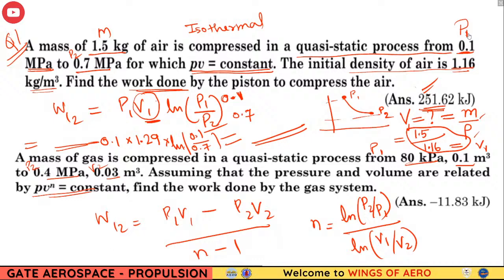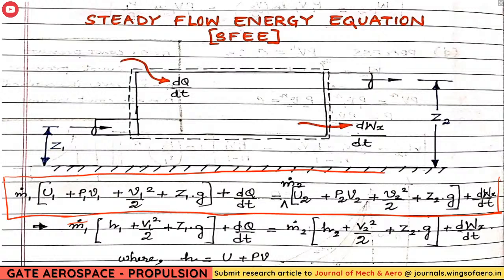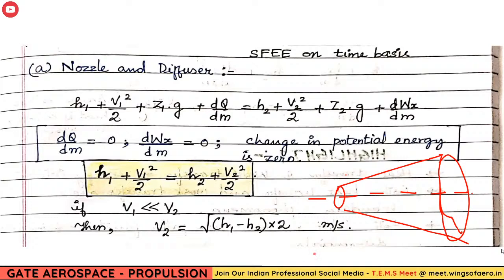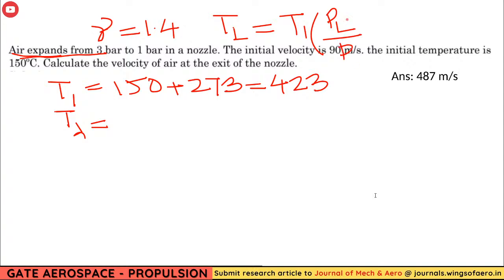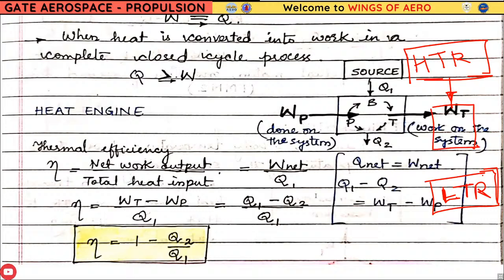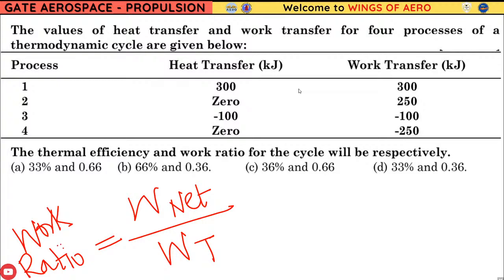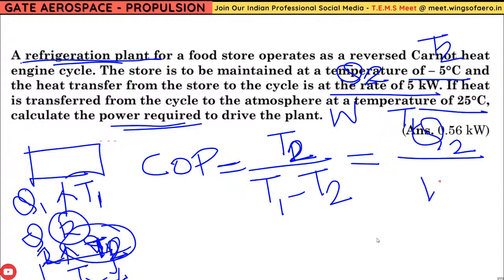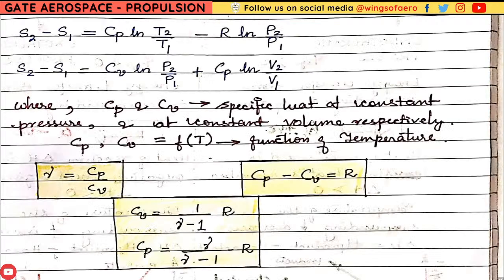Basic Thermodynamics part 2 || Topic Wise || GATE Aerospace